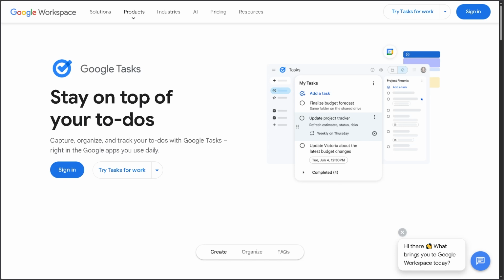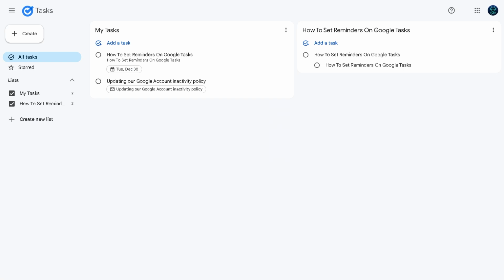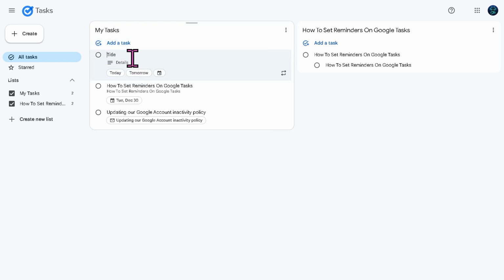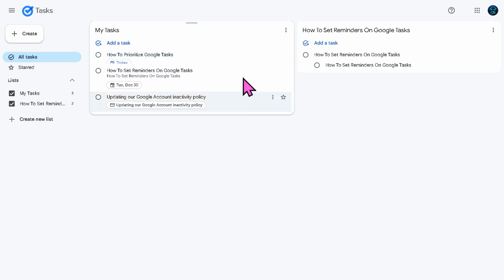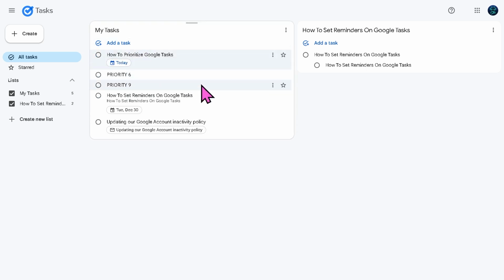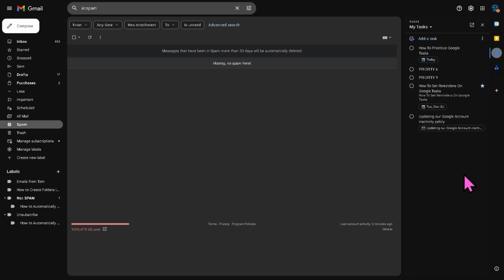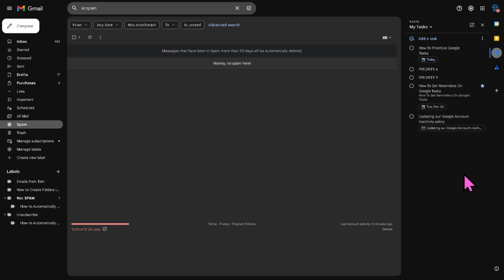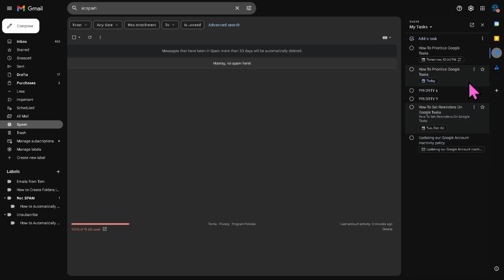Google Tasks Guide: How to Organize and Prioritize Tasks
How to Prioritize Tasks in Google Tasks

In this video, you’ll learn how to organize and prioritize tasks in Google Tasks, helping you turn scattered to-dos into a clean, structured workflow you can manage across Gmail, Google Calendar, Google Workspace, and mobile devices. We’ll explain how Google Tasks lists work, how to group related tasks, and what users typically check before building an organized system—such as syncing accounts, enabling notifications, and creating clear categories. You’ll also learn how to add subtasks, reorder items by priority, set due dates and reminders, star important tasks, and use Google Calendar to visualize deadlines. We’ll cover practical tips for managing larger projects, using recurring tasks, separating personal and work lists, and keeping everything synced across phone and desktop. Whether you're planning daily routines, working on long-term goals, or coordinating schedules across multiple apps, this overview helps you understand how to organize and prioritize your tasks in Google Tasks like a pro.